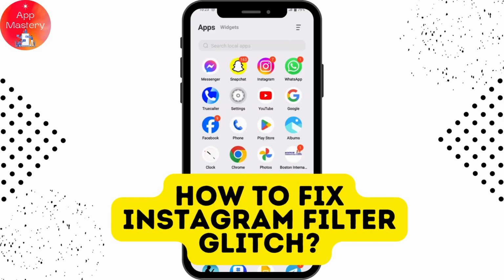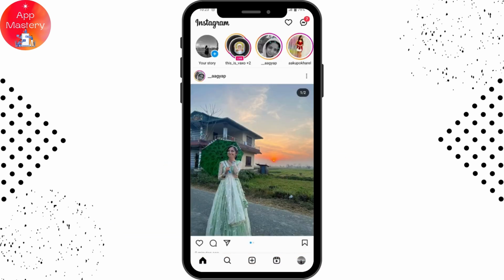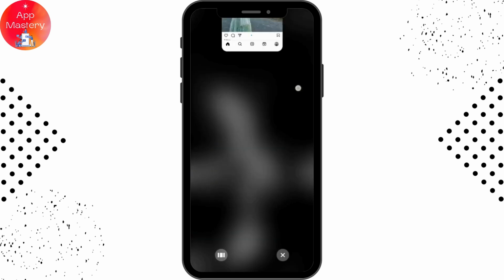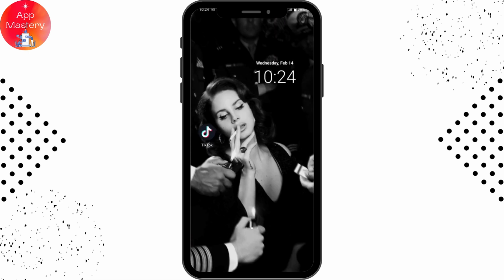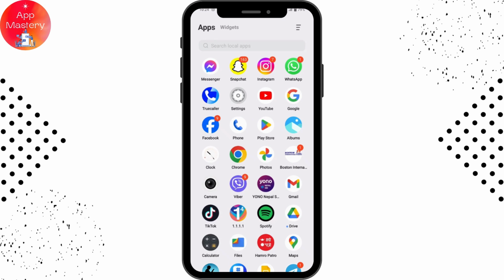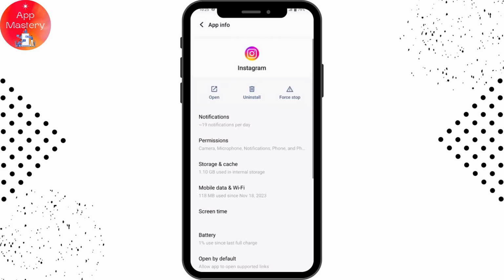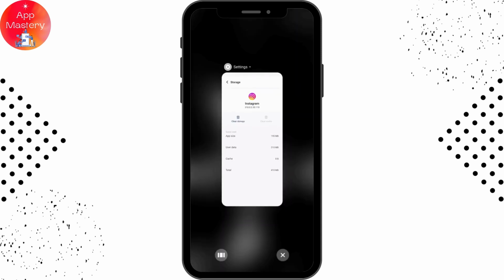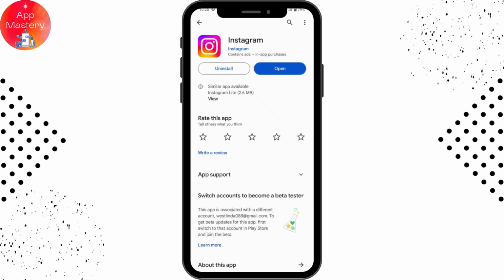How To Fix Instagram Filter Glitch 2024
How To Fix Instagram Filter Glitch

Discover the solution to the Instagram filter glitch with our comprehensive guide on App Mastery. Follow our step-by-step instructions to troubleshoot and fix any issues you may encounter with Instagram filters, ensuring a seamless experience on the platform.